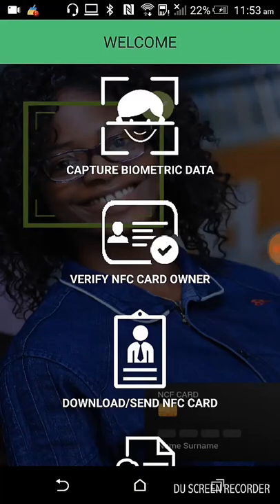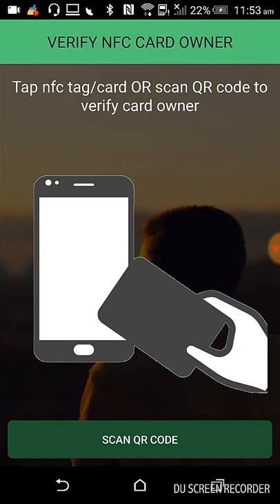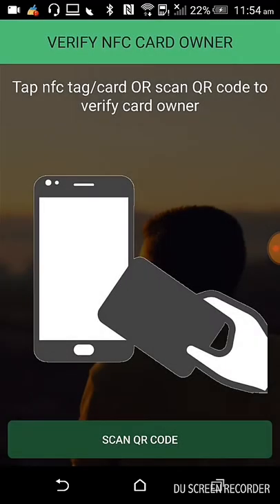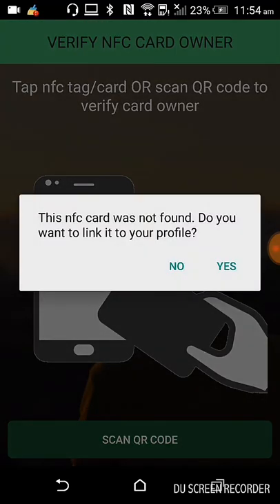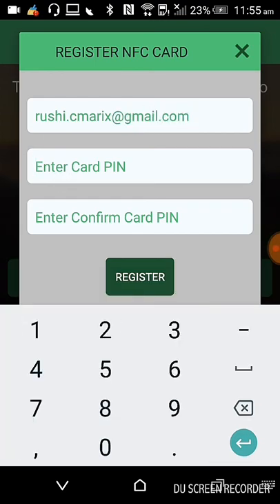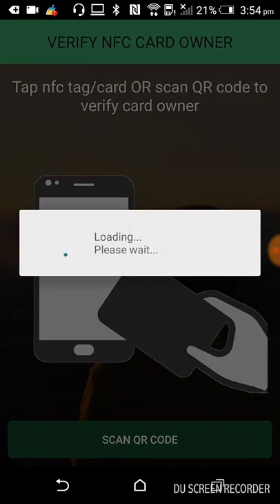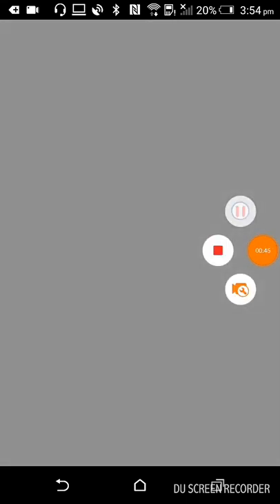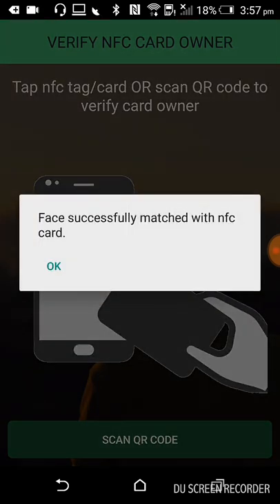Facebiometric App - Step - 4 - Verify NFCcard Owner